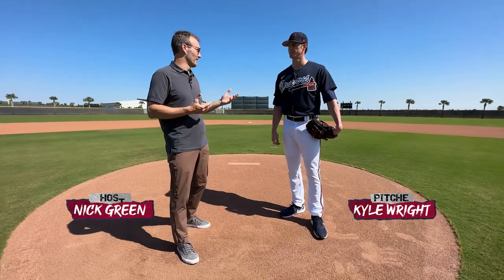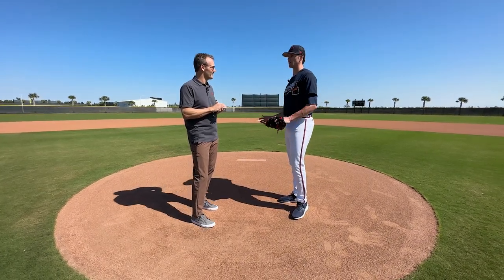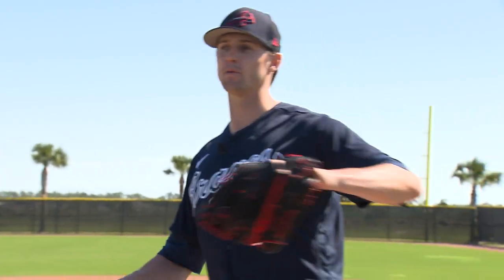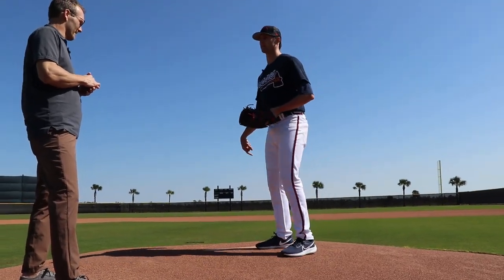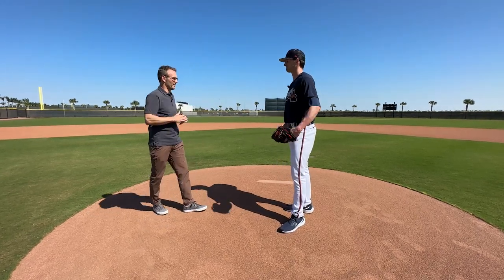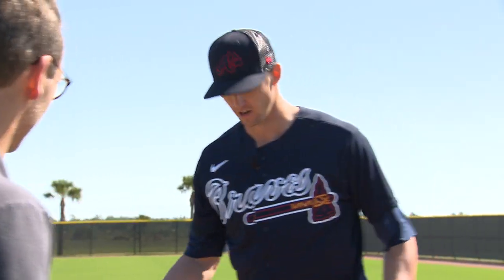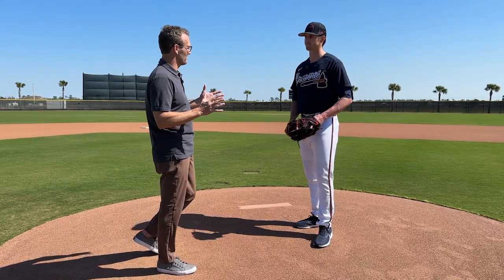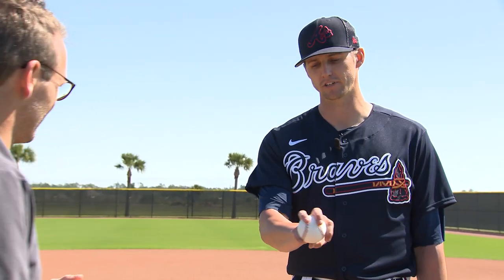Kyle Wright demonstrates his evolving mechanics and pitch usage after 21-win season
Atlanta Braves 21-game winner Kyle Wright demonstrates his evolving mechanics and pitch usage that led to his breakout 2022 season.

- Follow Bally Sports South and Bally Sports Southeast -